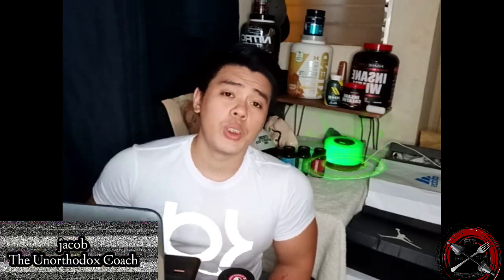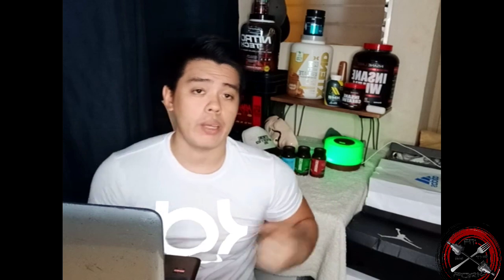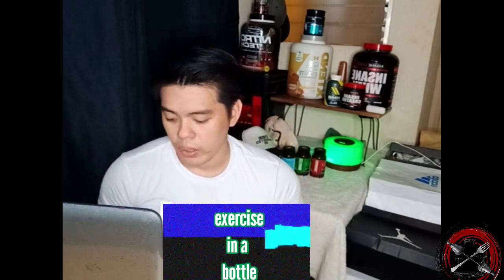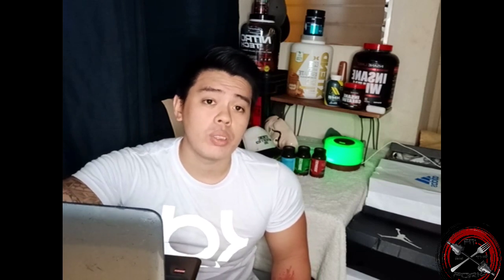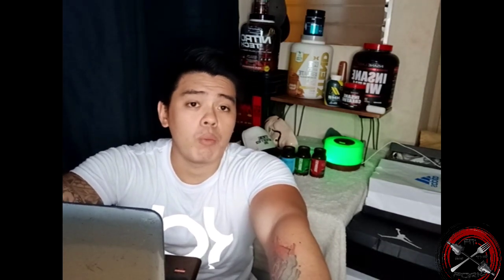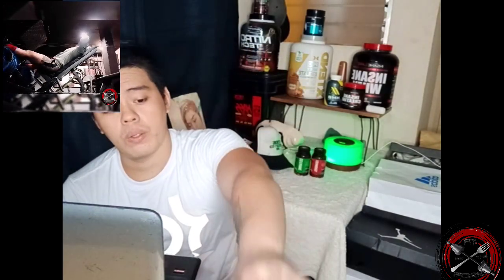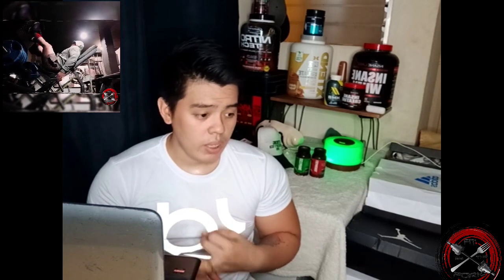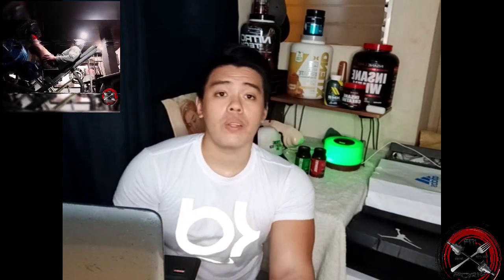XLR8 STENABOLIC (SR9009) overiew /My experience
WHAT IS STENABOLIC SR9009?

As we have briefly mentioned, Stenabolic is not a SARM. It is a compound that was developed by researchers in a bid to treat or manage medical conditions. Stenabolic is a REV-ERB (specifically a REV-ERBα antagonist) which means it impacts the metabolism, including the circadian rhythm. It’s pretty complicated to explain, but here’s our best layman’s version:

Your body’s circadian rhythm is a pattern your system cycles through every 24 hours. Experts think it is linked to sunrise and sunset. It governs things like sleep, waking, energy levels, and hunger. Part of the cycle that keeps your circadian rhythm going involves “switching” genes on and off throughout the 24-hour cycle.

Stenabolic was initially developed for its effects on the circadian rhythm and was found to improve mood, control anxiety, reduce inflammation, and even have a positive impact on weight gain. Sounds good for bodybuilding, right?

Stenabolic was also found to increase the activity of REV-ERB nuclear hormone receptors, and this boosts the bioavailability of nutrients in your body. For us as bodybuilders, this means better nutrient uptake and more of the nutrients we eat gets to our muscle tissue.

One thing you must consider about SR9009 is that there is no human research on it. There’s plenty of research from animal studies (especially mice studies) but none on human subjects. There is plenty of anecdotal evidence and feedback from guys who use it to augment their training. So be sure to go into this with your eyes open and full awareness of the lack of human research.

HOW DOES STENABOLIC SR9009 WORK?

The processes behind SR9009 are pretty complicated and well beyond a short article here. If you’re the deep-dive research kind of reader, take a look at this paper published in Nature Reviews Drug Discovery in 2014 or this 2016 paper published in the International Journal of Molecular Sciences.

SR9009 has a significant impact on REV-ERBA, which impacts circadian control and has knock-on effects on the immune system, sleeping patterns, energy production, and general activity.

Activation of Rev-ErbA-α by SR9009 increases exercise capacity by increasing mitochondria counts in skeletal muscle.

REV-ERB is particularly influential in the tissues of the muscles, body fat, and liver. This suggests it could help boost fat burning, “switching off” the genes which store fat and increasing the number of mitochondria in the muscles.

OK, that’s a lot of scientific talk (and a couple of papers for you to look at). But what about the real-life stuff – how does SR 9009 benefit bodybuilders and people who want to get big, ripped, and lean?

BENEFITS OF STENABOLIC SR9009

Increases oxygen consumption

Prevents the creation of new fat cells in the liver

Increases the number of mitochondria in the muscle cells

Increases glucose and lipid metabolism

Decreases triglyceride levels in the blood

Reduces cholesterol breakdown in the liver

Promotes fat loss through glucose consumption

Regulates blood sugar levels

SR9009 has even been used to treat type-2 Diabetes

Delays the ageing process

Reduces inflammation

Decreases anxiety

1 WEIGHT LOSS & FAT LOSS

SR9009 has been shown to increase weight loss even without altering dietary intake. It has also been shown to reduce amounts of free fatty acids, triglycerides, and cholesterol. It could be great as a fat burner when you’re dieting or trying to get rid of that last bit of body fat.

2 MOOD & ENERGY

SR9009 is thought to be able to affect sleep patterns, which is beneficial to recovery and general health. It has been shown to increase energy levels and could even be used to increase wakefulness. Some studies also suggest SR 9009 could reduce anxiety.

3 ENDURANCE

SR9009 has been shown to increase the total amount of mitochondria, which has a direct impact on endurance levels for physical activity. More endurance = more training = more gains.

4 REDUCED INFLAMMATION

Inflammation can pose a big problem for bodybuilders who train hard, and Stenabolic SR9009 may be able to tackle this issue (by reducing TNF alpha in the body – these cells are a key player in systemic inflammation).

DOES STENABOLIC HAVE SIDE EFFECTS?

We don’t know of any side effects with Stenabolic SR 9009 but there haven’t been any human studies so it’s difficult to say this with total confidence.

Stenabolic has shown no liver toxicity.

However, we do know that SR9009 doesn’t impact the body’s natural hormone levels so you won’t need to run a PCT if you use Stenabolic.

BEST DOSAGE & CYCLE LENGTH FOR STENABOLIC

Stenabolic has a half-life of 4 hours so you’ll need to split your total daily dose into 2-3 doses per day. So, if you’re taking 20mg/day, take 5mg every 4 hours (say, at 8 am, 12 pm, 4 pm, 8 pm).

Start at 10mg-20mg/day (maximum) and increase only to 30mg if you need to.

Most will run Stenabolic SR9009 cycles of 8-12 weeks, followed by the same time off.